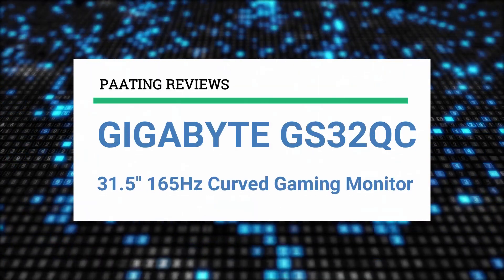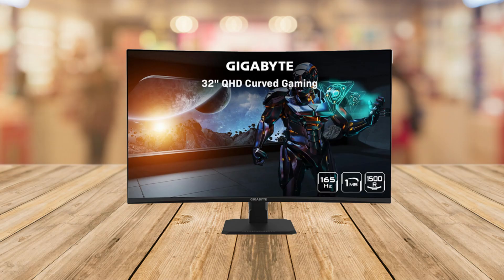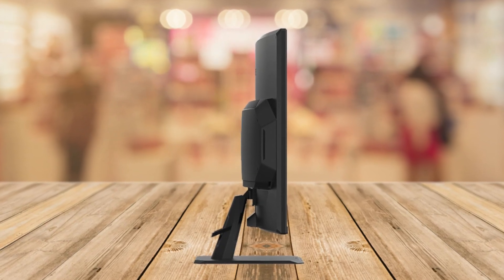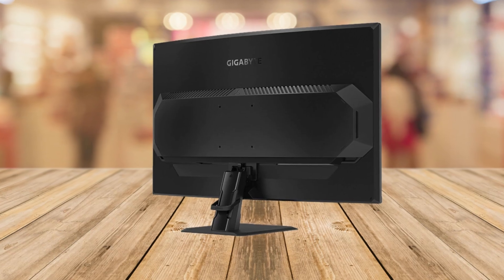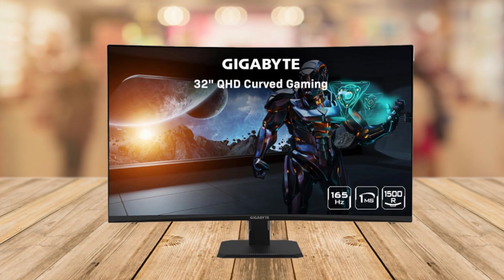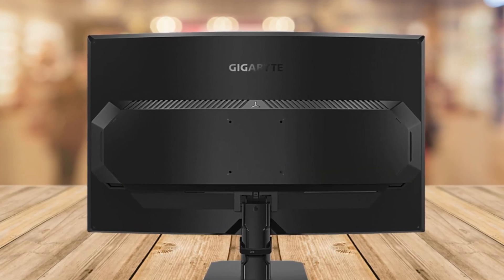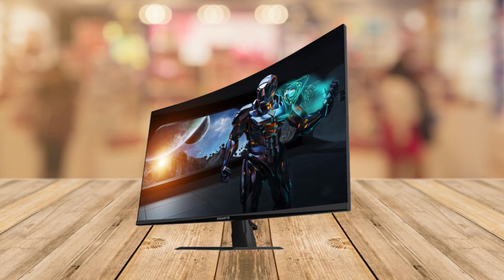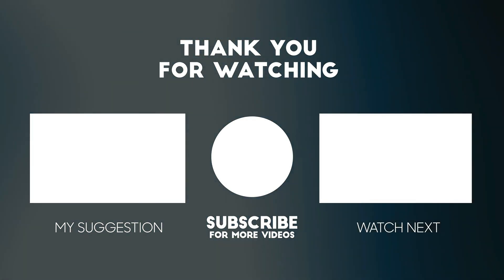Gigabyte GS32QC 31.5 Inch 165Hz Curved Gaming Monitor ✅ Review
Get This Curved Gaming Monitor:
Amazon (US)
Amazon (CA)
Amazon (UK)

► PRODUCT DETAILS ◄

GIGABYTE GS32QC 31.5" 165Hz 1440P Curved Gaming Monitor, 2560x1440 VA 1500R Display, 1ms (MPRT) Response Time, HDR Ready, 1x Display Port 1.4, 2X HDMI 2.0,Black